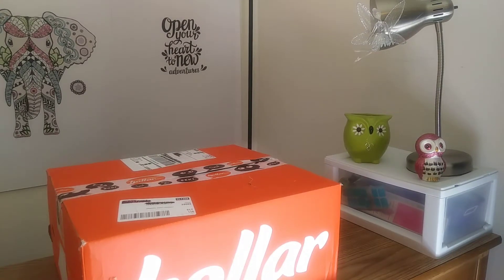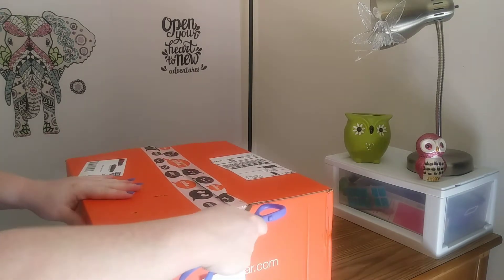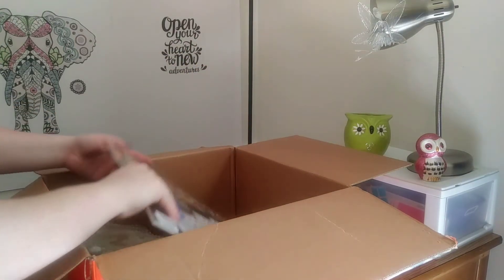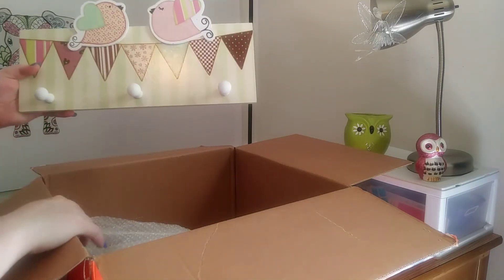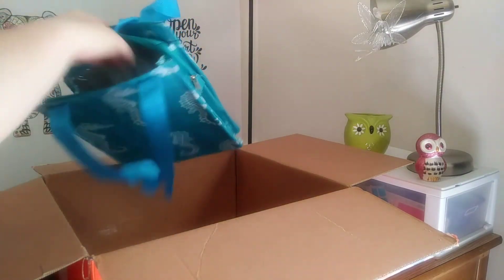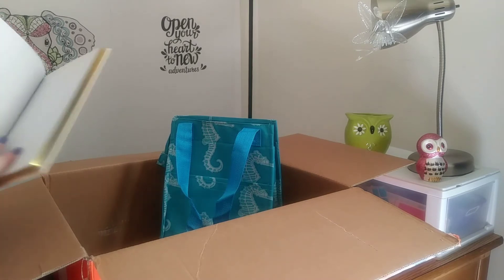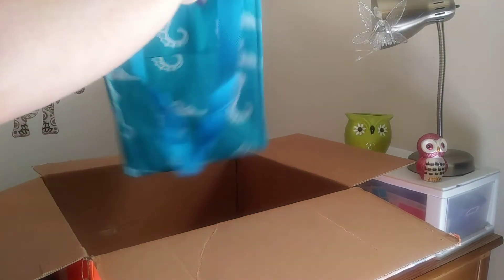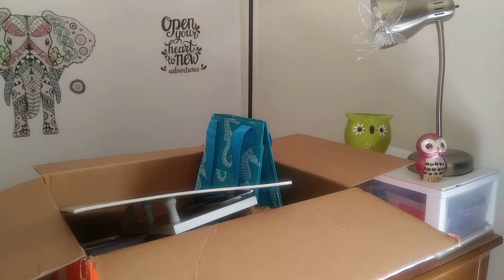Hollar $10 Mystery box